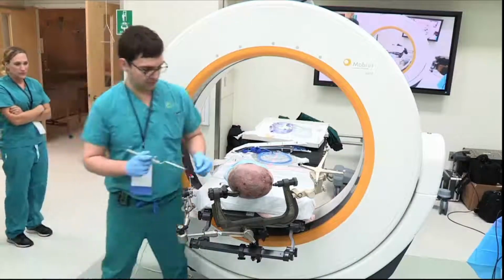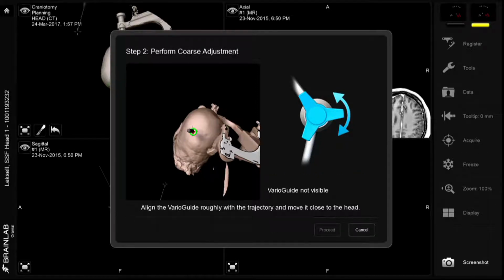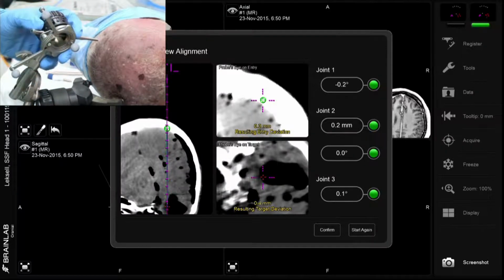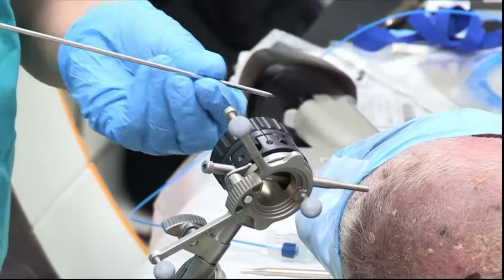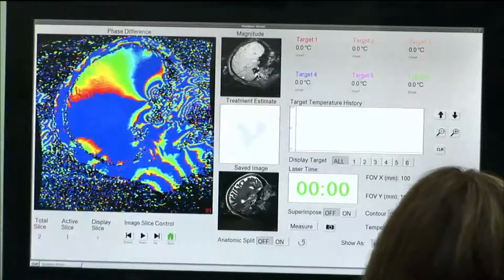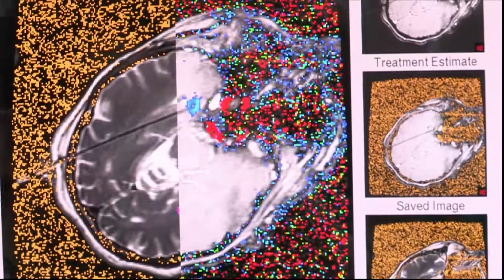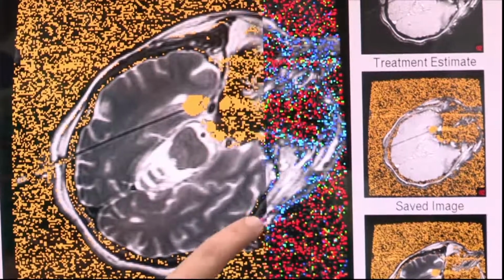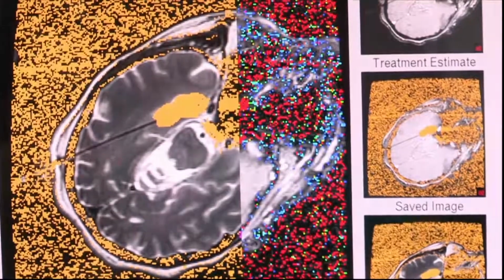Lab Demo - MRI Guided Laser Amydalohippocampectomy with Visualase by Carter Gerard, M.D.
These demonstrations and lectures were given at the 8th Annual Brain Anatomy Fellows & Residents Course at the Seattle Science Foundation.